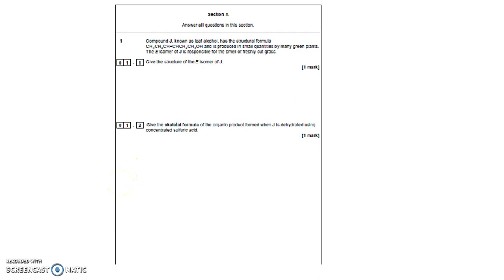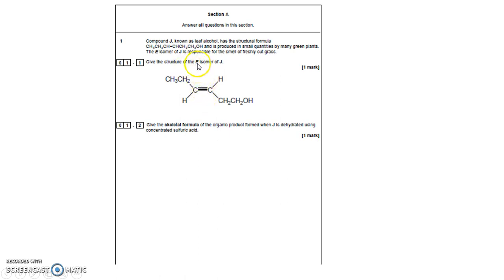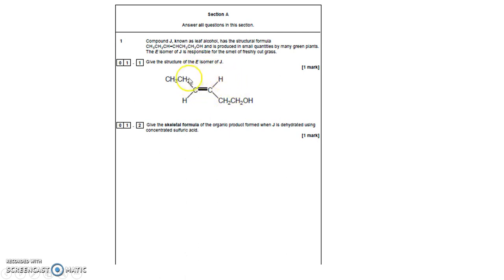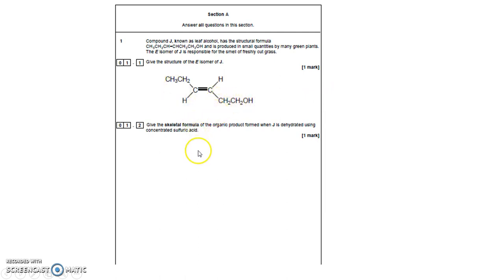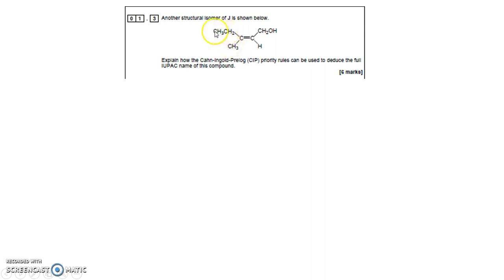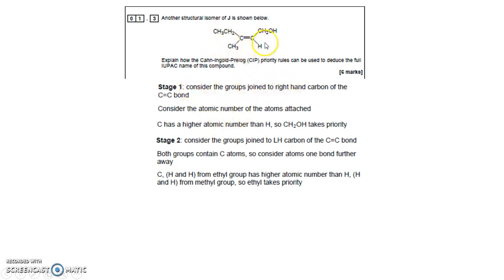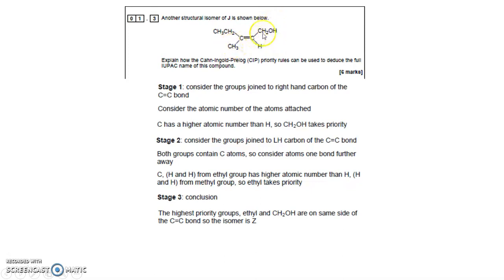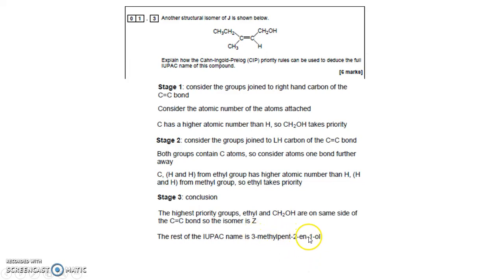AS Paper 2 Spec v05 Q1 1 1 2 1 3